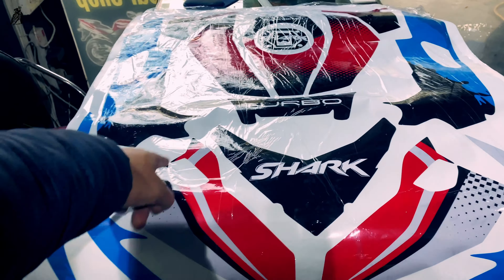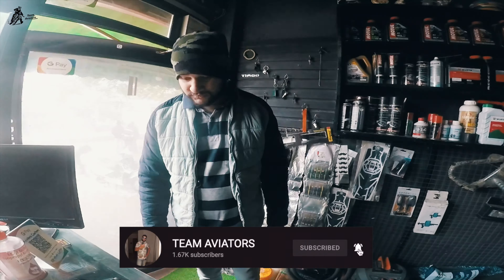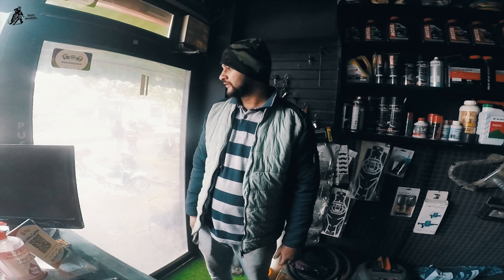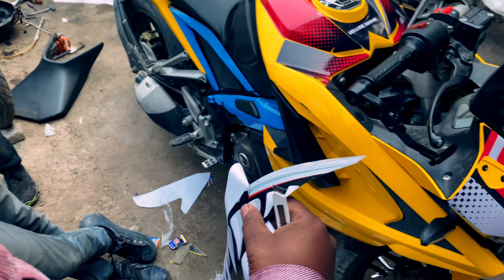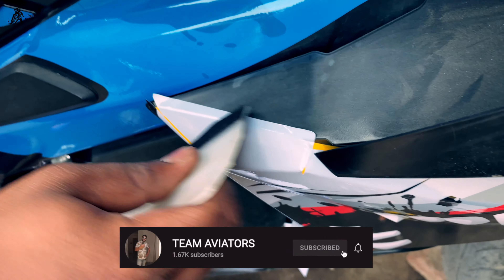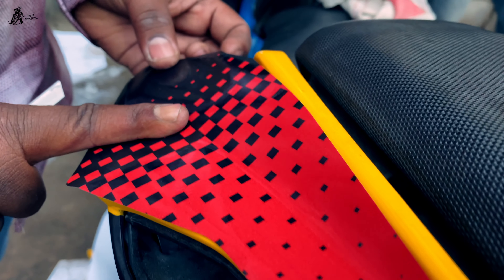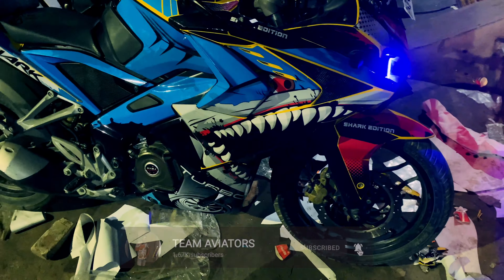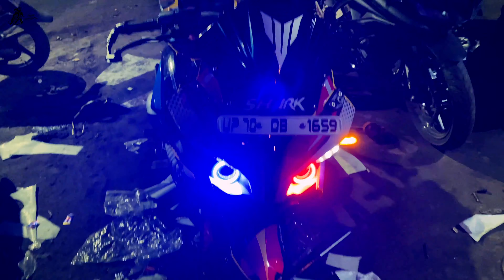BAJAJ RS200 | GRAPHICS MODIFICATIONS | AVIATORS CUSTOMS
PULSAR RS 200 SHARK STICKER KIT

BEST MODIFICATION FOR PULSAR RS 200

A video created for Bike Enthusiasts all over the GLOBE.

INDIA's LARGEST WHOLESALER of AUTOMOTIVE BIKING ACCESSORIES PARTS & WRAPS.

You want buy this wrapping kit (direct massage ) at this instagram page link is here 👇🏼shipping all over india
CONNECT US on Instagram-

• High-quality wrapping Sheets.
• Durable.

Hope We Meet In Next Video ❤️

Team Aviators
Mohd Tauseef